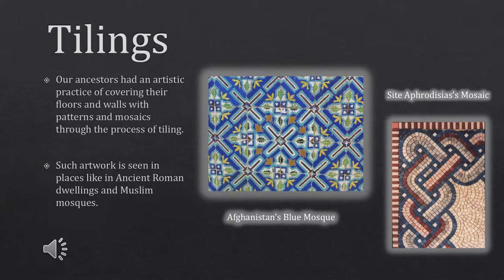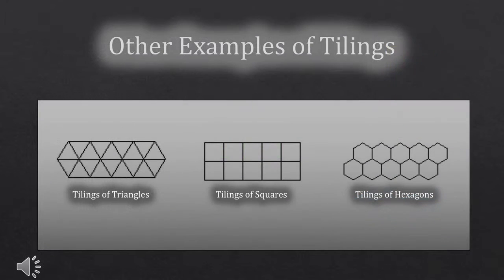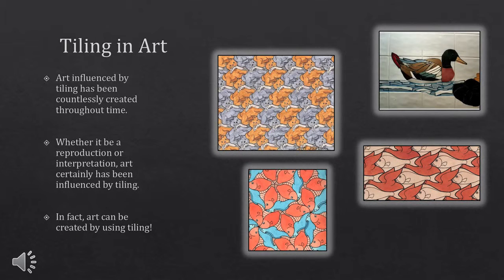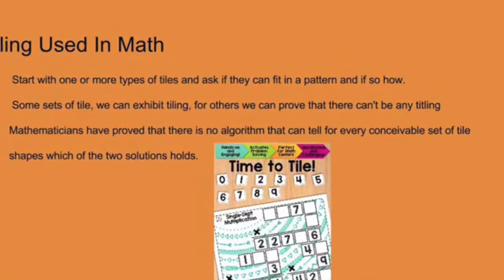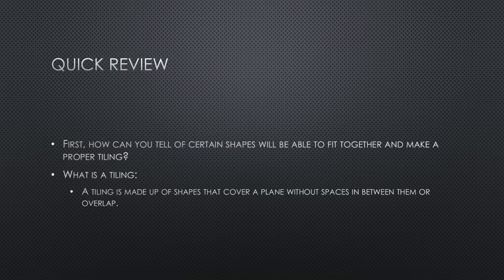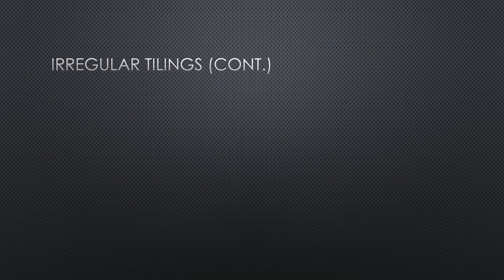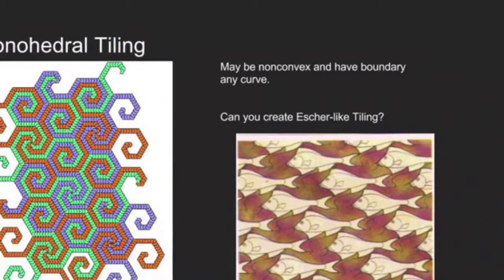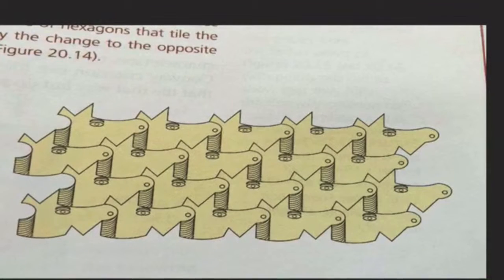Math 112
Summary:
Tiling is a "covering of the entire infinite plane by nonoverlapping regions called tiles. Tiles are used in manufacture, fashion, and art throughout the world. "Regular tiling uses an edge to edge to tiling that uses only one kind of regular polygon." Translation is taking the space of the tile and transferring it to the corresponding side. This is the technique used by M. C. Escher to create his artwork.